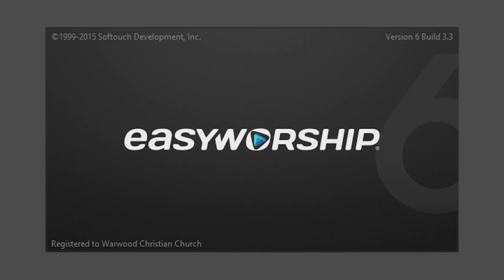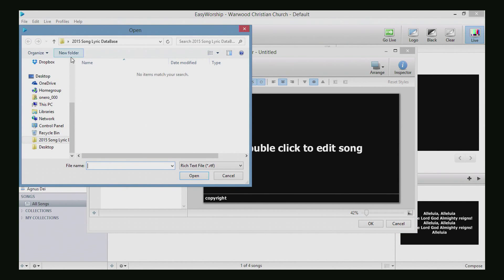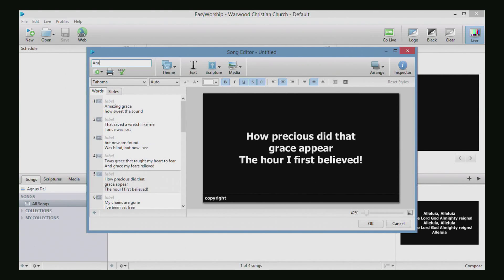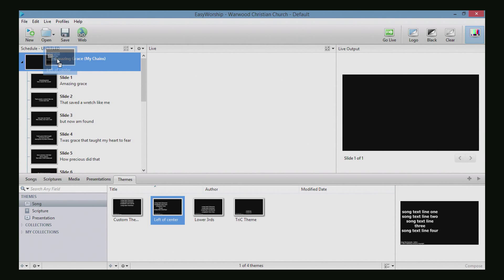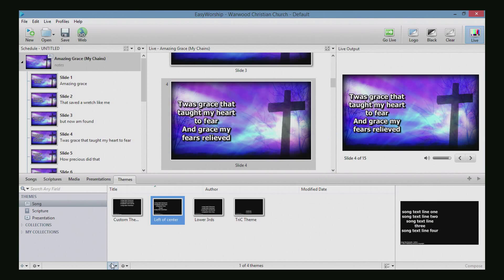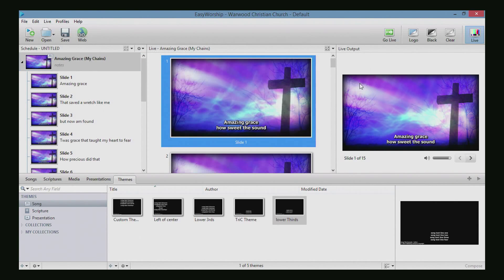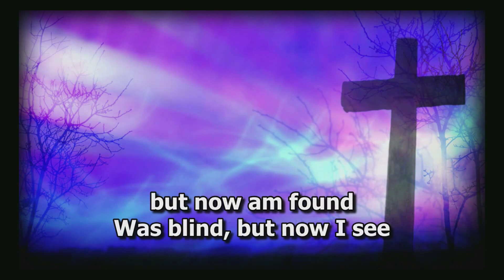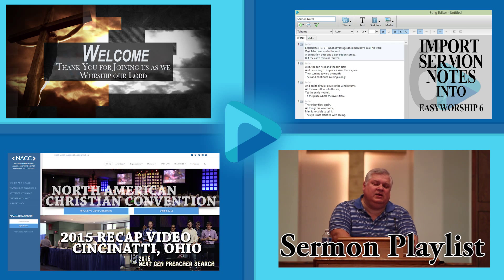Themes and Lower Thirds in Easy Worship 6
In this short video I will show you how to work with Themes and Lower Thirds in Easy Worship 6. There is a lot of customization that can be done with Themes inside this software.

Creating Lower thirds for live video feeds is simple in this new version.

We create content that will help you as a Church Production Person. Topics like Recording IEM Mixes, and LIVE Stream or Simulated LIVE?